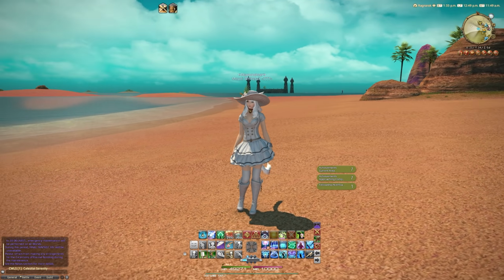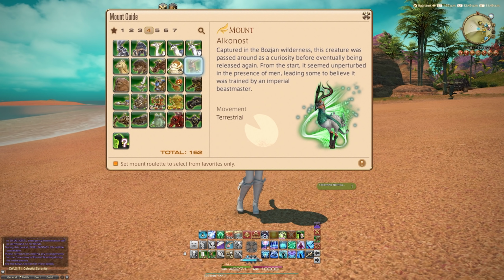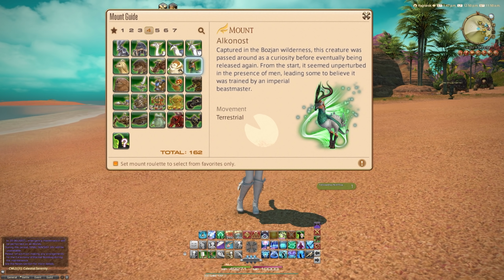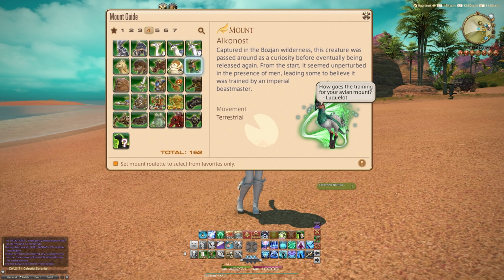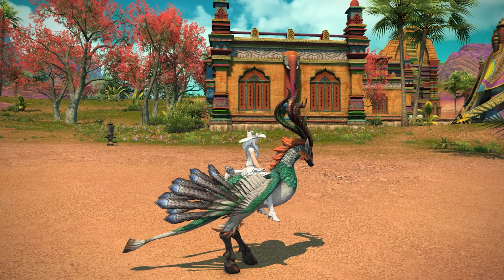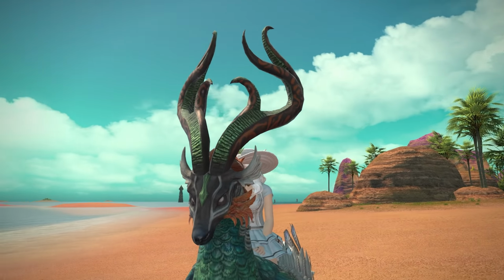FFXIV: Alkonost Mount